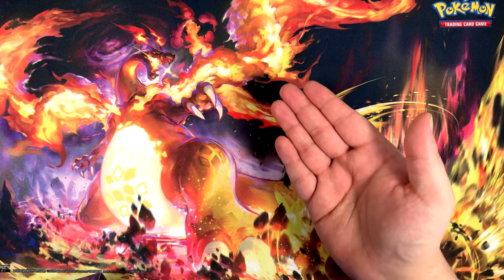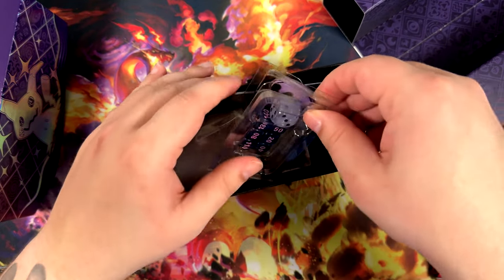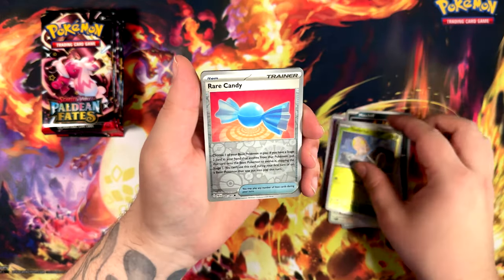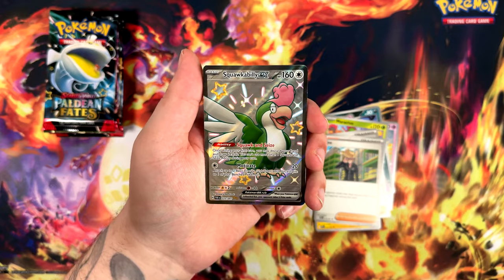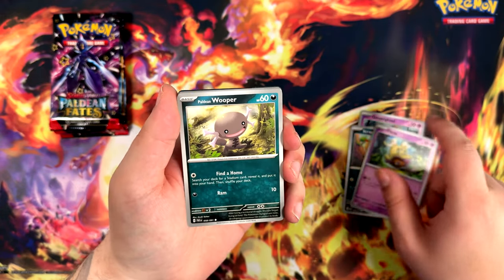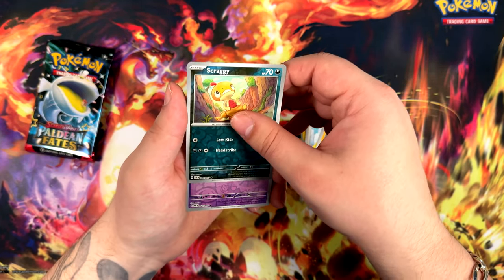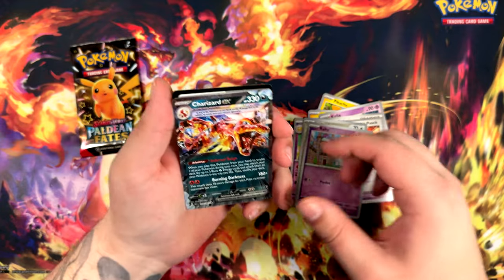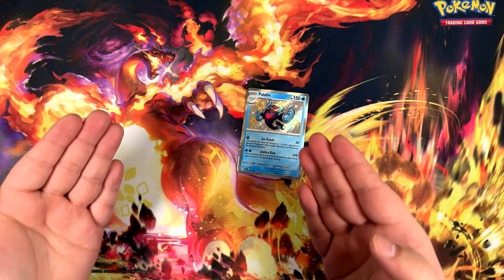Paldean Fates Is INCREDIBLE - Opening An Elite Trainer Box!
Paldean Fates is the latest English Pokemon Card expansion, introducing beautiful new card art and plenty of viable TCG play cards. What can you expect to find in this set? Join me as I hunt for the Special Illustration Rare Charizard ex, Gardevoir ex & Mew ex!

Paradox Rift is made up of the Japanese Sets Shiny Treasure ex as well as any remaining cards from Raging Surf, Terastal Starter Sets, Ancient Roar, and Future Flash that were not localized in Paradox Rift. It released on January 26th.

Gear:
Main Camera: iPhone 15 Pro Max
Microphone: Shure MV7 with Rode PSA1 Arm
Headphones: HyperX Cloud 2 Wireless
Keylight: Rollei Lumis Key-Light 28555

Background for Thumbnail:
by freepik